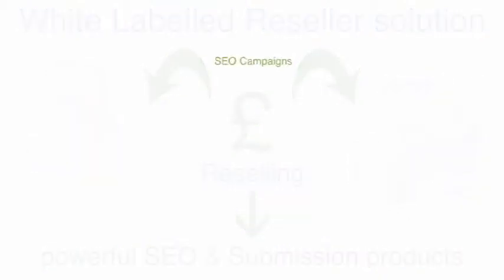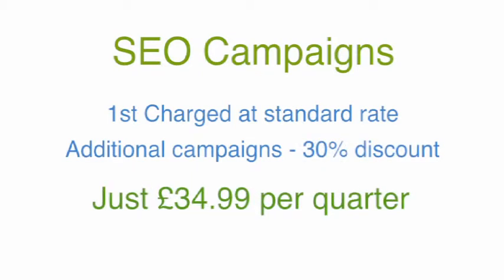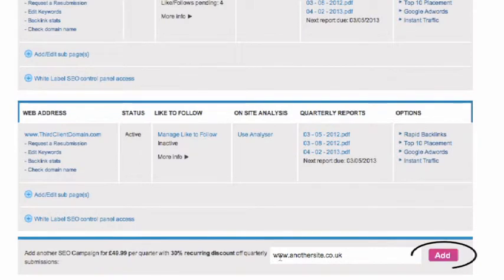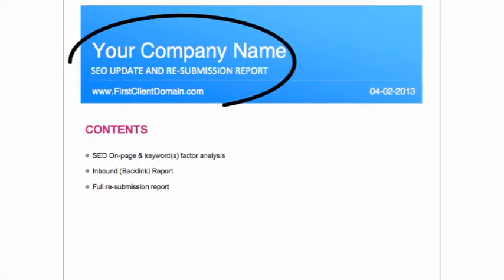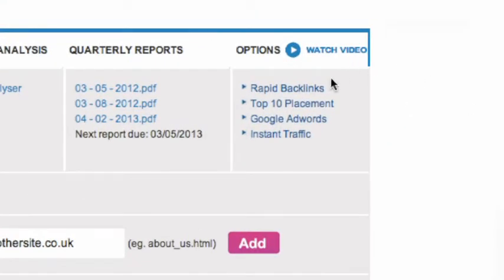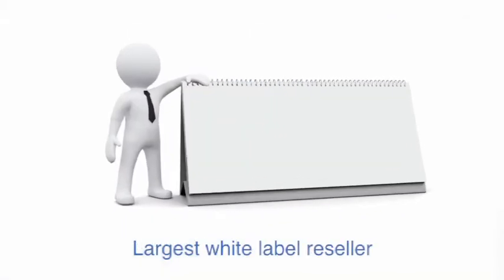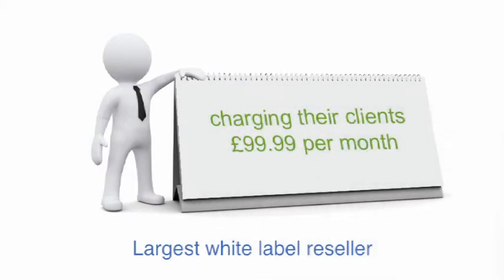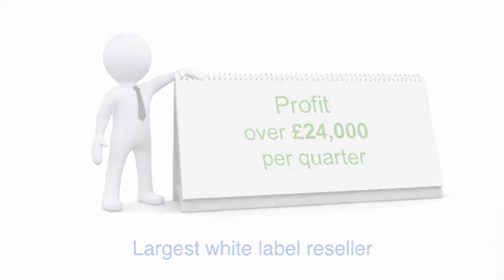White Label Reseller System (20.02.2013)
Partner with Click Submit and offer your customers the most efficient Search Submission and SEO program, used by thousands of customers worldwide and integrated by hundreds of business.